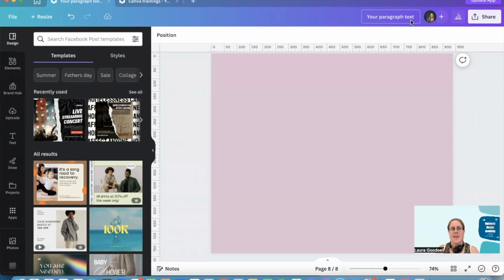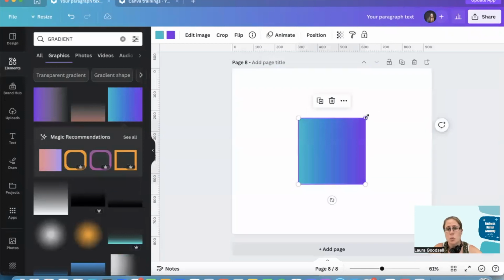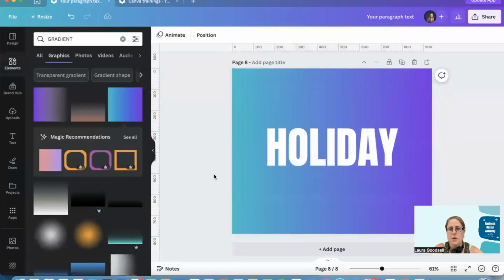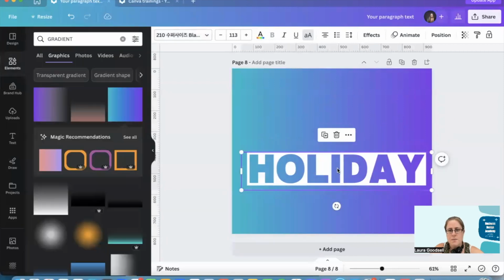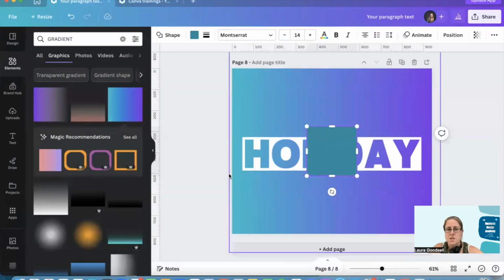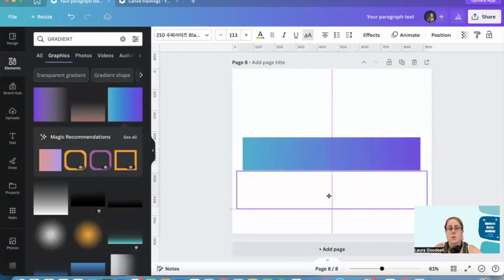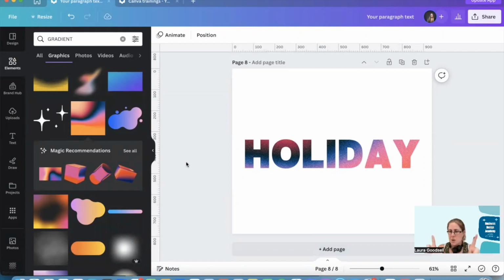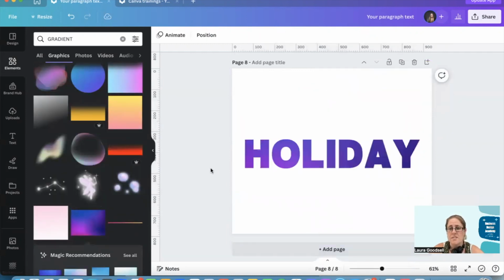CANVA TEXT EFFECTS - SUMMER VIDEO SERIES GRADIENT TEXT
Text effects video in the summer school of text

Creating gradient text

smallbusinesstoolkit.subscribepage.io